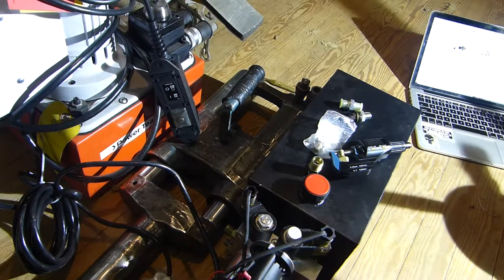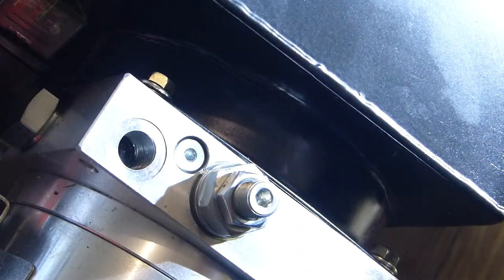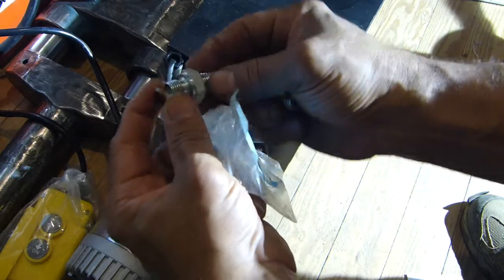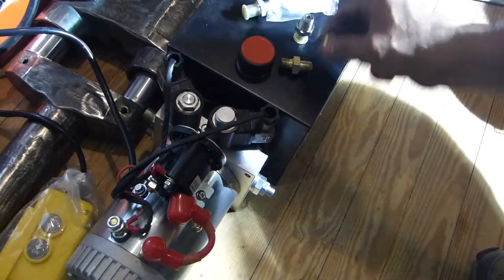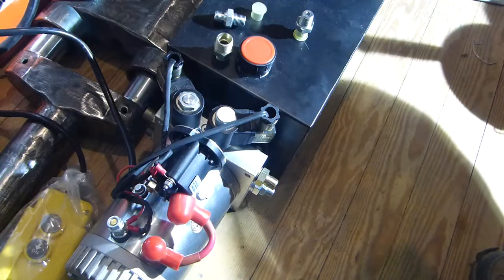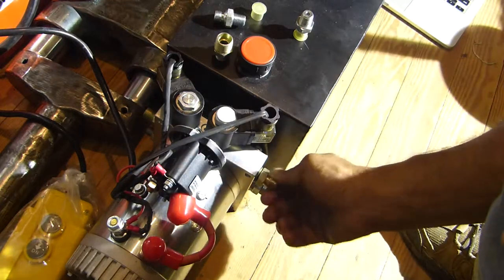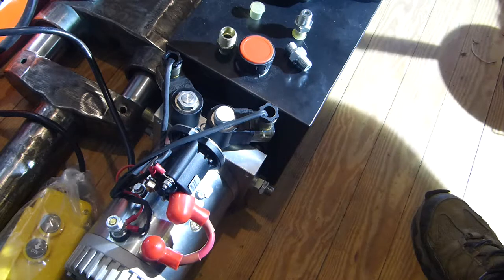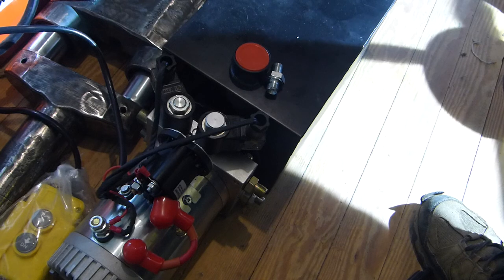Double Acting Hydraulic Pump 12v Dump Trailer BSP Hydraulic fittings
Here is my wishlist if you care to go that direction 2200W Double Acting Hydraulic Pump 12v Dump Trailer
BSP Hydraulic fittings
Again, look at the comments for where you can purchase the fittings you may need to finish your hose connections.

Please give and I will use the money to help elderly people whom I run across that need home repairs...
If, you want me to use the money for personal reasons, please put that in the message part of the paypal gift box... I really do appreciate the gift...